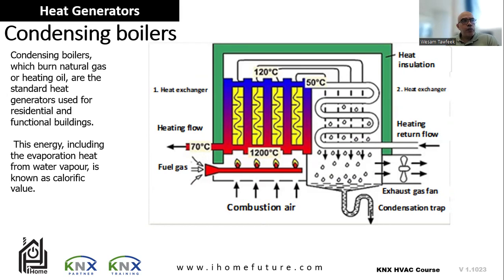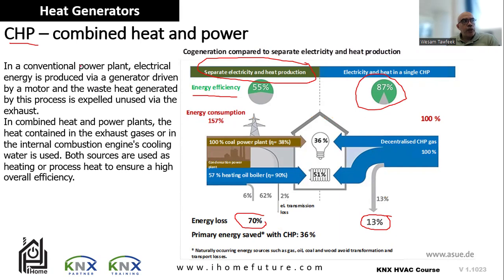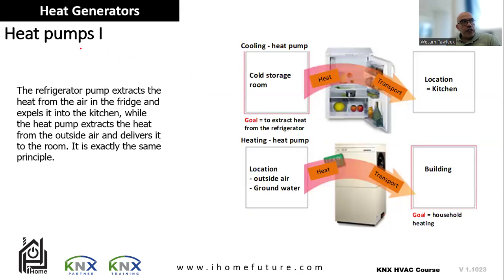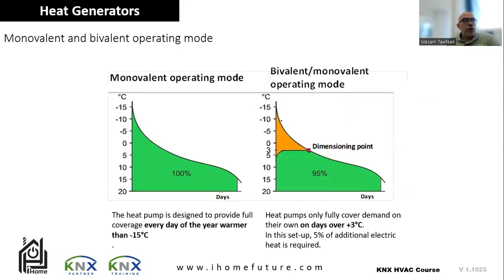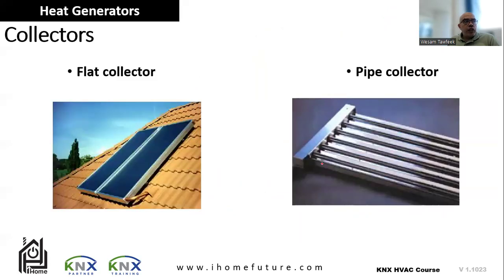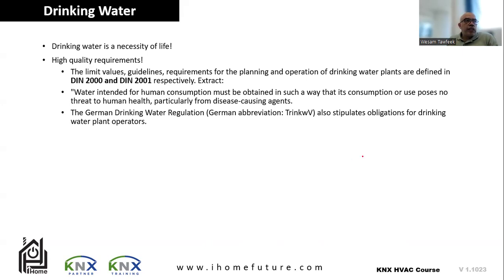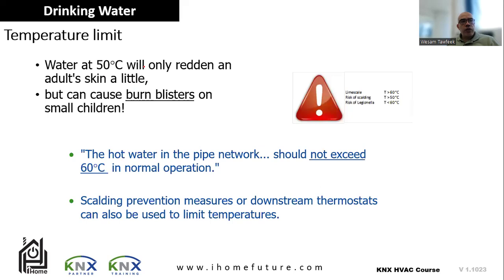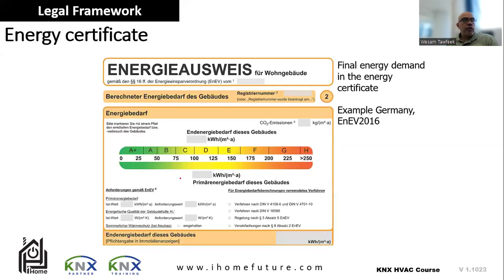Episode 3 HVAC Course EN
00:00 Intro
01:11 Condensing Boilers
02:24 CHP - Combined heat and power
04:44 CHP Technology
05:24  Heat Pumps
08:29 Solar Heat
08:49 Collectors
09:09 Solar Coverage
11:00 Drinking Water - quality requirements
12:14 Temperature limit
12:59 Legal Framework
14:14 Energy Certificate